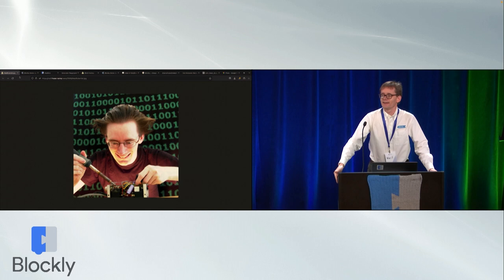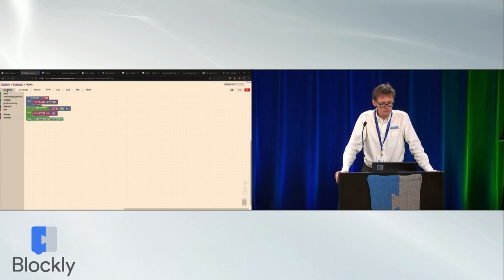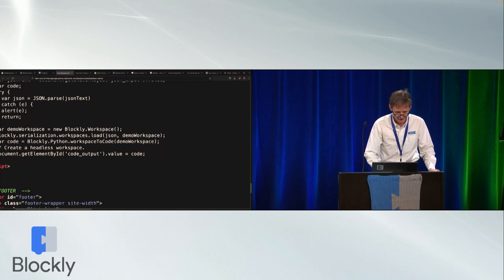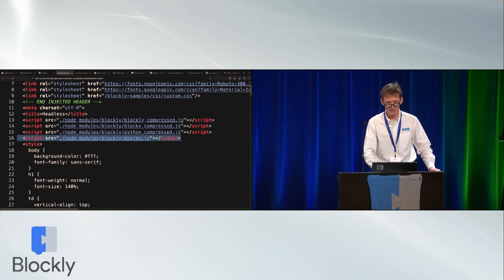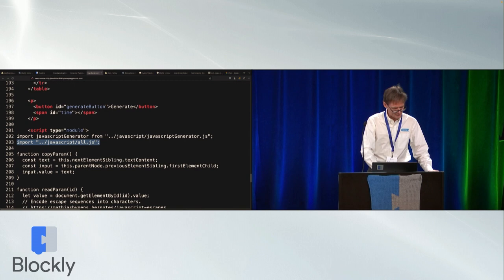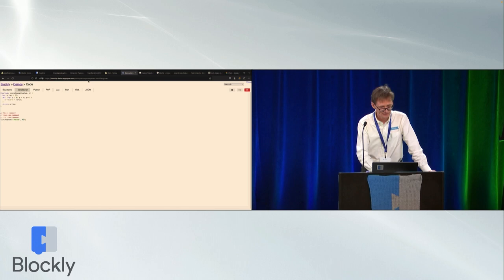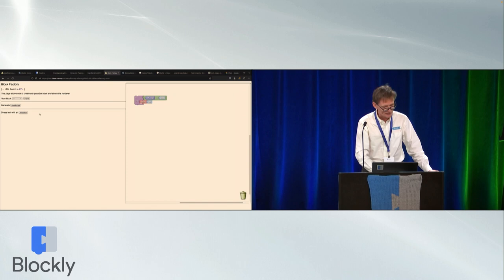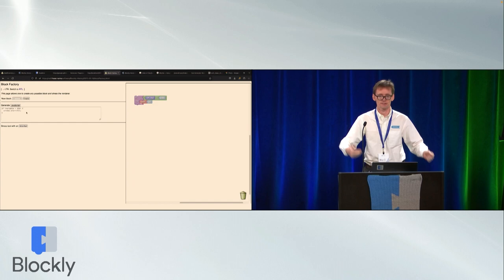2023 Blockly Developers Summit DAY 1-3: Generators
A Google TechTalk, presented by Neil Fraser, 2023/06/06